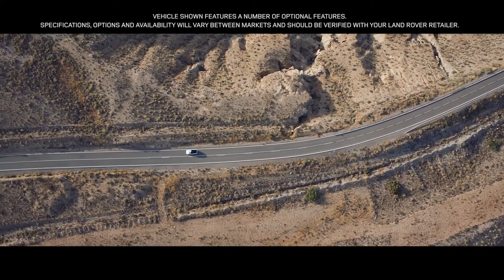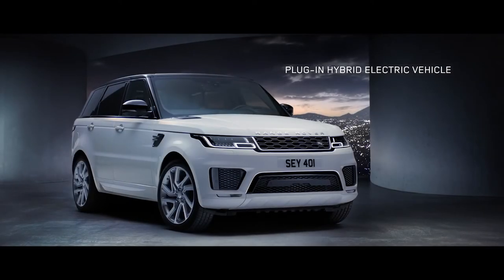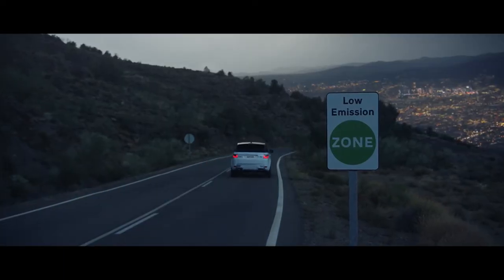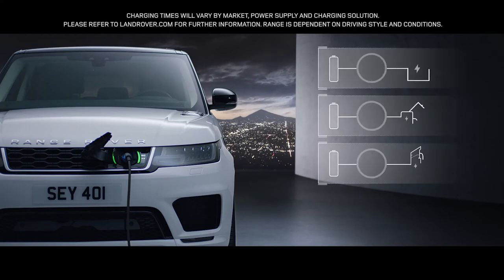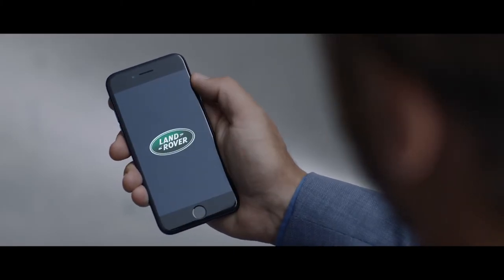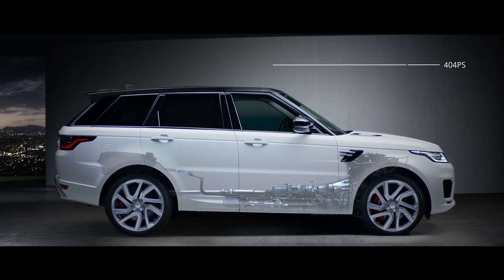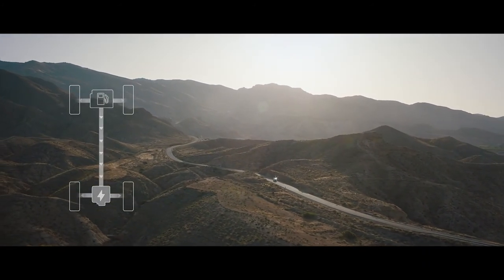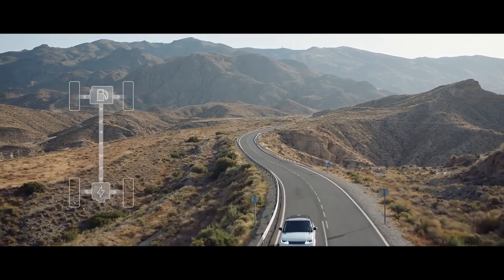New Range Rover Sport – Plug in Hybrid Electric Vehicle Full HD,1920x1080